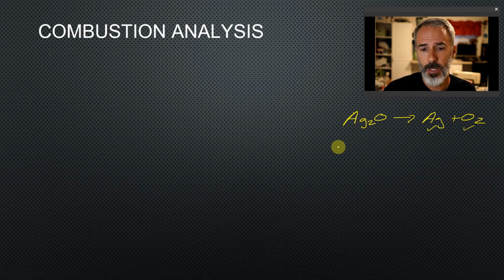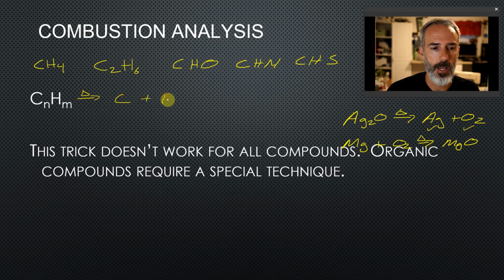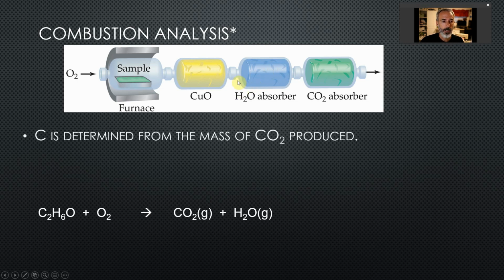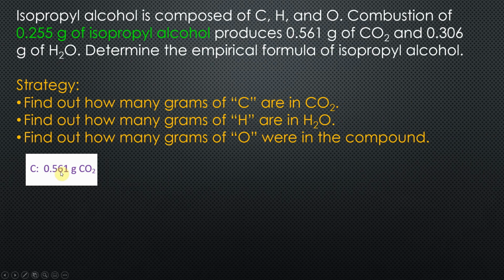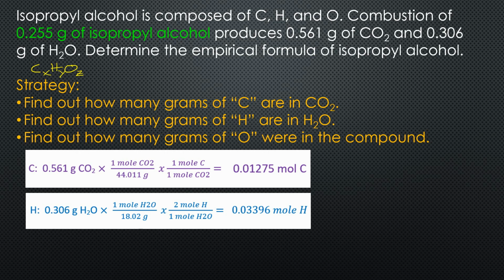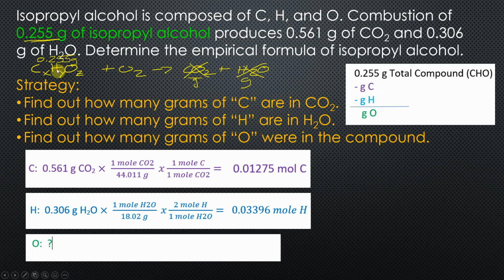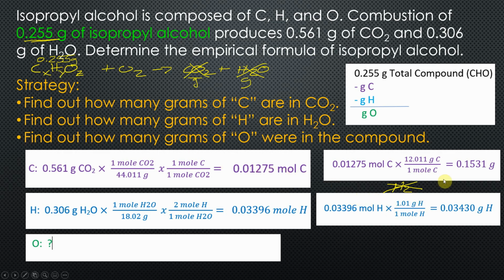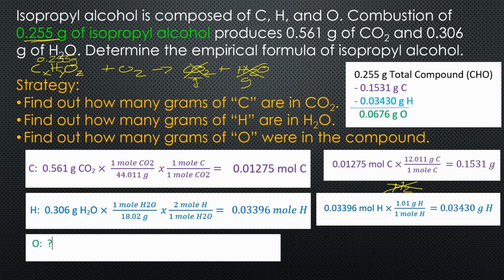Combustion Analysis Introduction